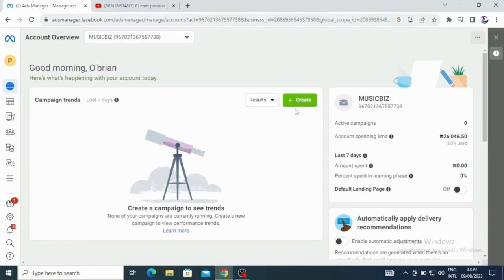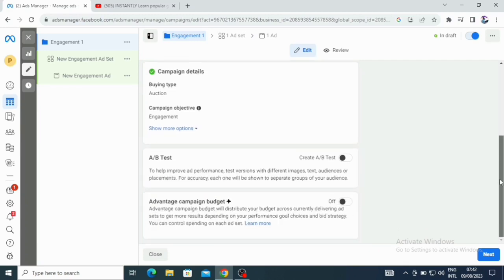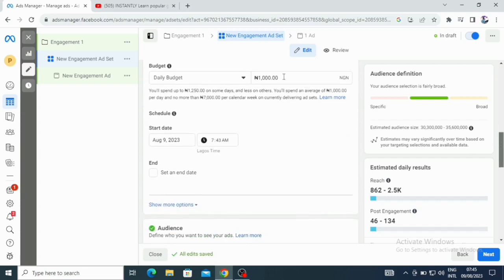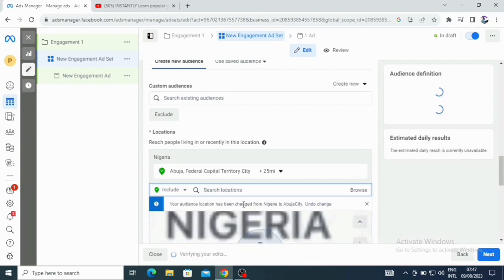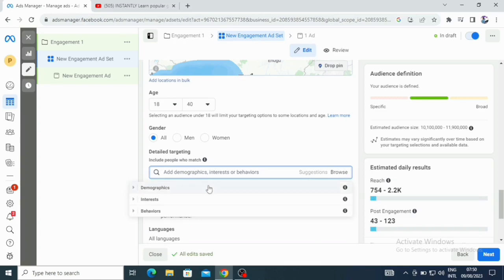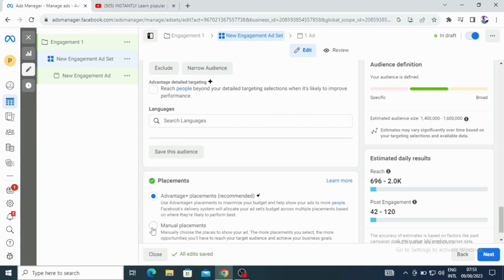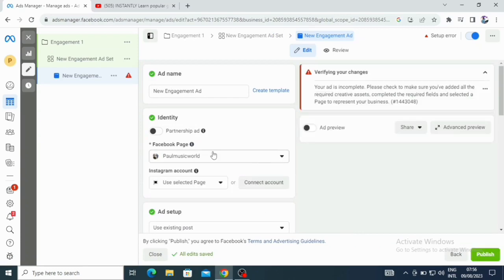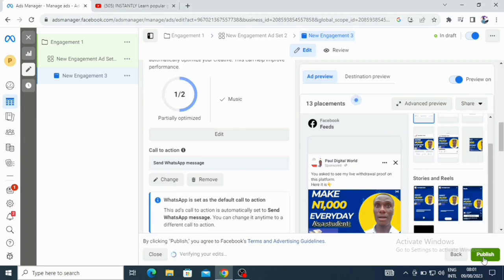How To Run Facebook Ads In Nigeria ( Create Facebook Ads)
In this video, you will learn how how to run Facebook ads in Nigeria if you have been struggling with Facebook ads.
This video with teach you the step by step on how to create Facebook ads in Nigeria

Welcome to our comprehensive guide on running and creating successful Facebook ads in Nigeria! 🇳🇬 In this tutorial, we'll walk you through step-by-step instructions to set up, optimize, and manage your Facebook ad campaigns tailored specifically for the Nigerian market. Whether you're a beginner looking to boost your online presence or a seasoned marketer aiming to reach a wider audience, our expert tips and strategies will help you navigate the nuances of advertising in Nigeria. Learn how to target the right audience, craft engaging ad content, and analyze performance metrics to maximize your ad's impact. Join us on this journey to harness the power of Facebook ads and grow your business in Nigeria. 📈📊📣

How to run Facebook ads in Nigeria,
How to create Facebook ads in Nigeria,
How to run Facebook ads in Nigeria 2023